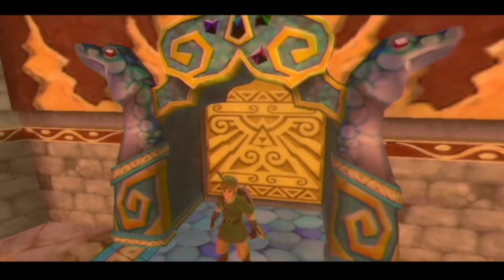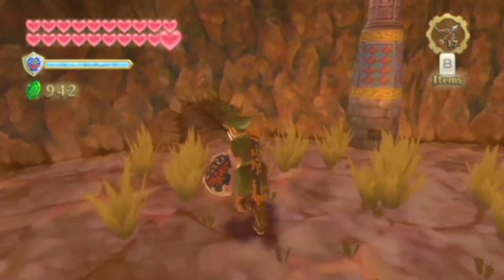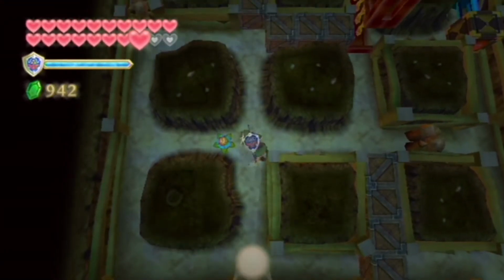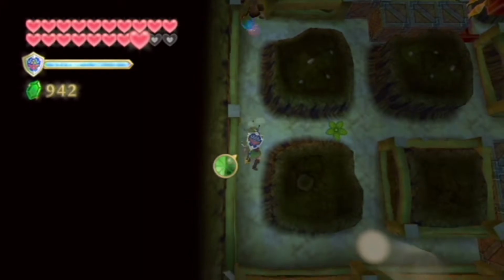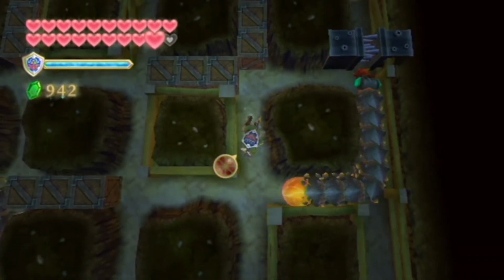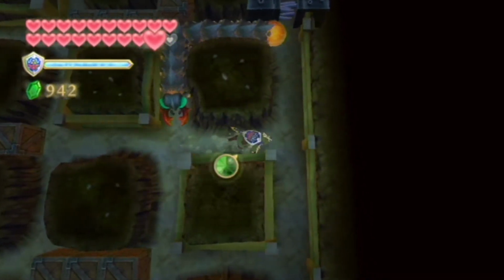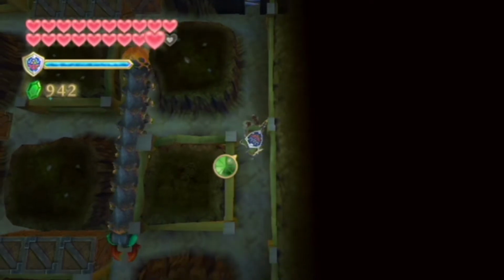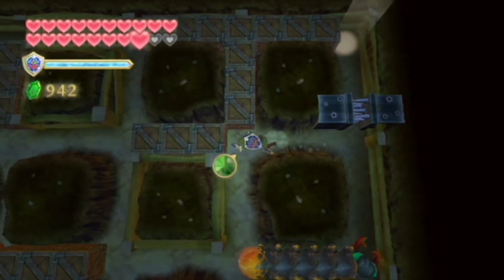Legend of Zelda Skyward Sword Walkthrough - Skykeep Part 2 (Commentary)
We walk you through the final dungeon in Skyward Sword. We go through areas from each of the past dungeons, and get the 3 pieces of the Triforce. Part 2 of 5, with commentary.